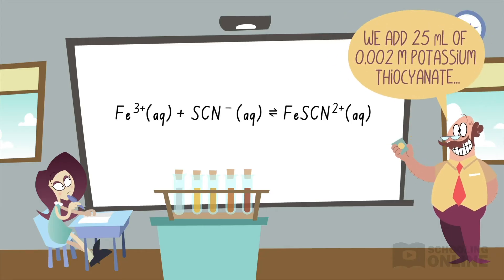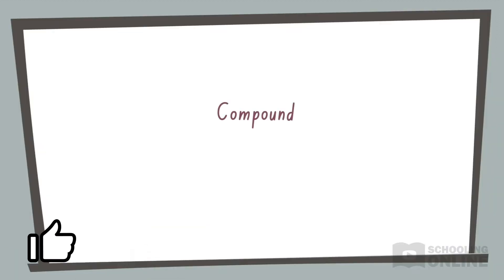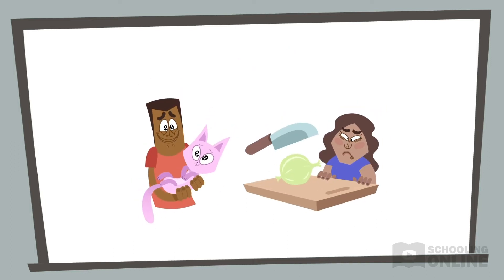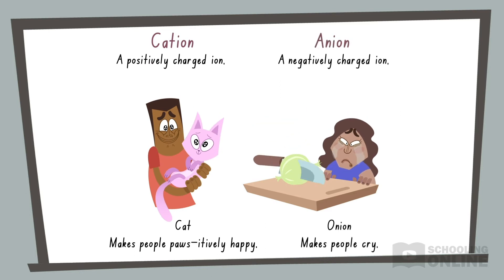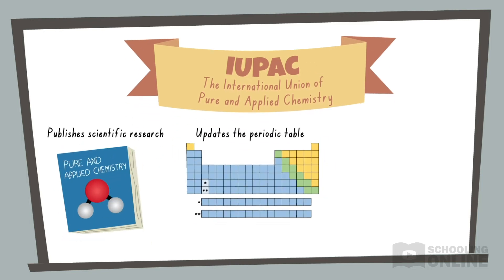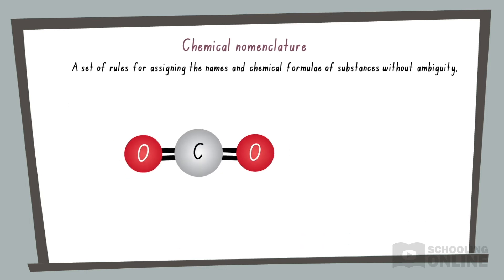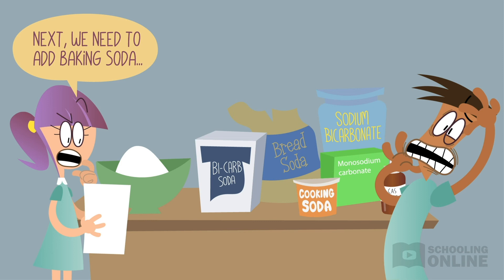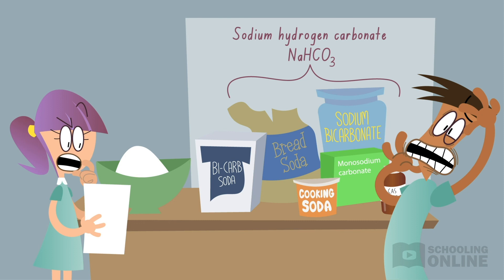How to Name Monoatomic Ions in Chemistry - Lesson Preview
📺 This lesson is going through how to name monoatomic ions in chemistry. Watch the full lesson on our website!

This lesson will introduce the rules for writing the names and chemical formulae of non-metal anions and metal cations, including metals with multiple positive oxidation states.

Definitions included: compound, cation, anion, IUPAC, chemical nomenclature, organic compound, inorganic substance, monoatomic ion, oxidation state